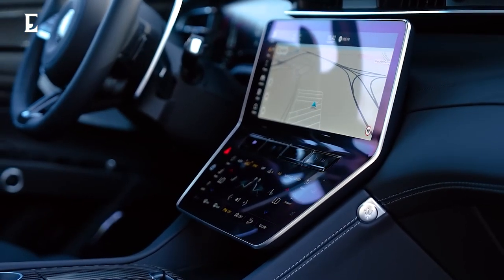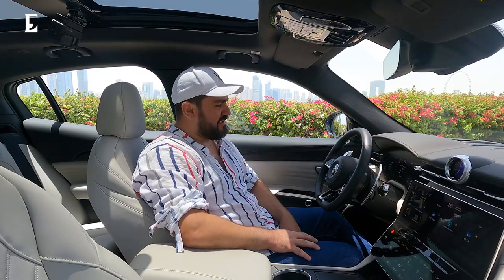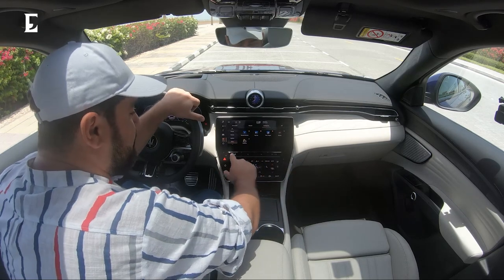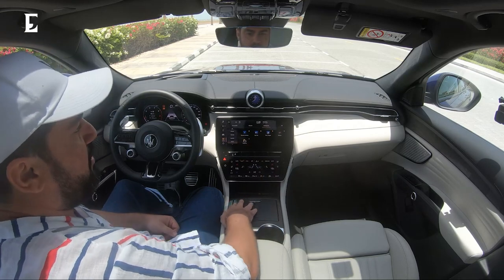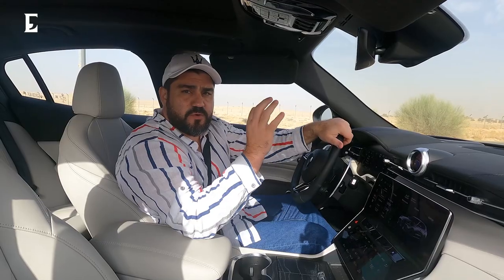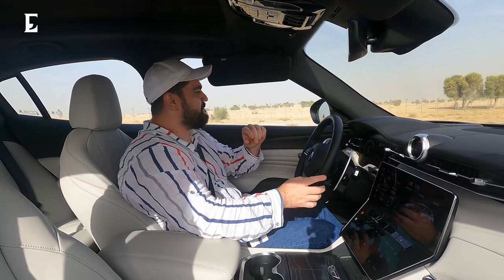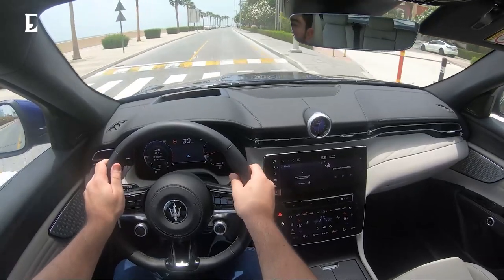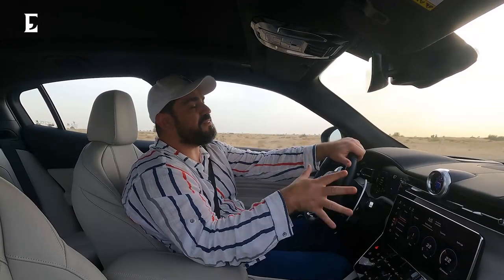Maserati Grecale 2023 - Full Review in Dubai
The newest compact crossover of the Italian marque's fleet

Three versions are currently on the market, GT, Modena and Trofeo. All come with eight-speed automatic transmission and all-wheel drive as standard, while the Trofeo has air suspension and adaptive dampers as standard.

The GT is powered by a four-cylinder mild hybrid engine capable of delivering 300 hp. The Modena, boats a four-cylinder 330-hp mild hybrid engine and the mighty Trofeo is equipped with a high-performance 3.0L 530-hp petrol V6 based on the Nettuno engine fitted to the MC20.

The Trofeo will propel to 100 km/h in just 3.8 seconds with a top speed 285 km/h making it a true contender for the Porsche Macan GTS and the BMW X3 M.

The Grecale Folgore, harnessing a 400V technology will be the fourth and most anticipated of the line-up, being the first full-electric SUV from Maserati, expected to hit the tarmac later this year.